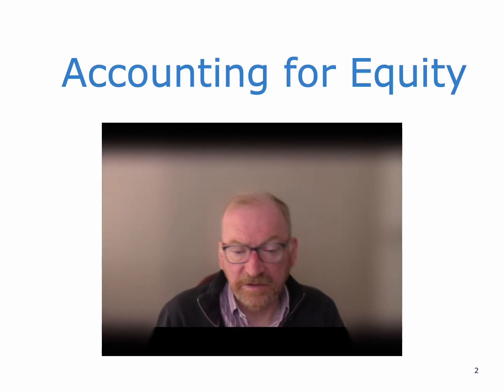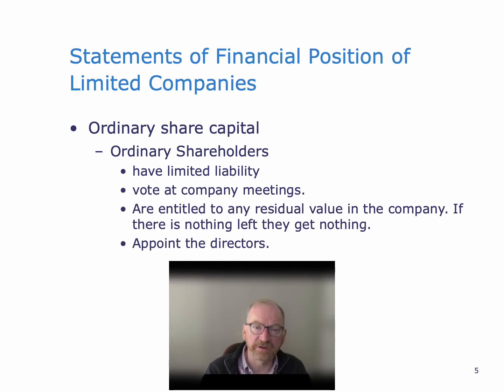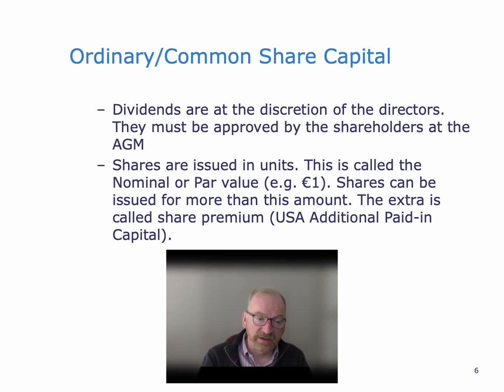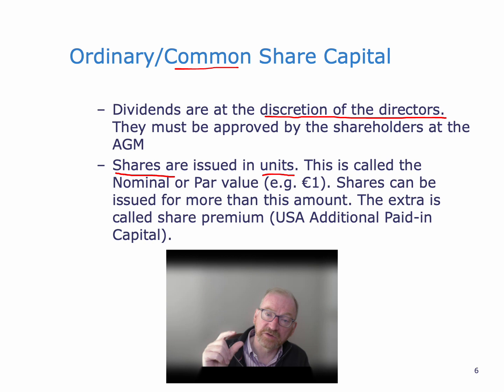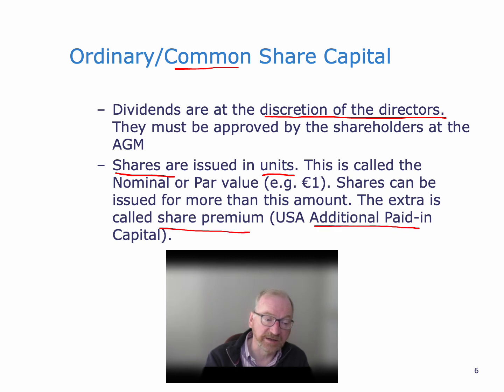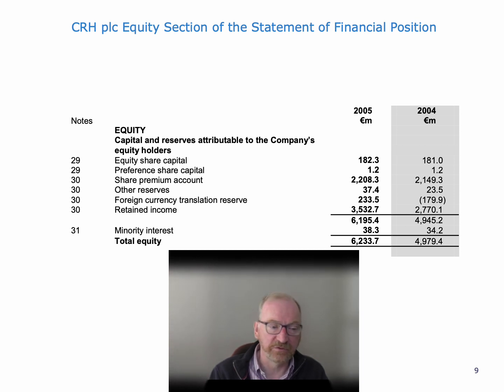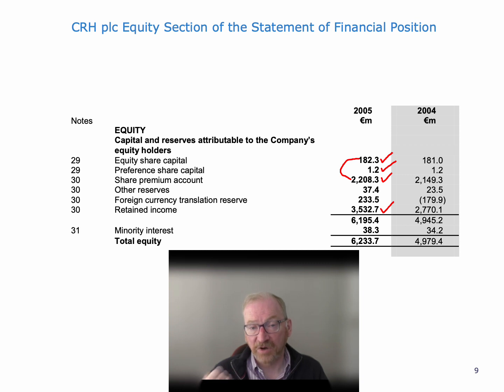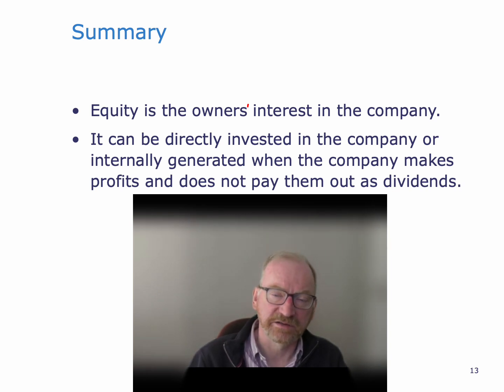Accounting forEquity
Accounting for Equity

- What equity is and how it is represented in the financial statements
- How to account for the issue of share capital
- How to account for the payment of dividends